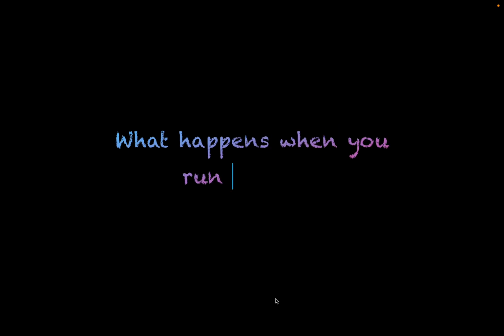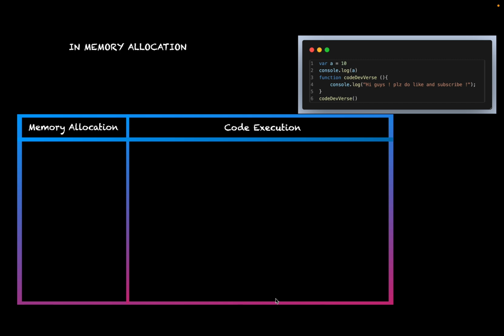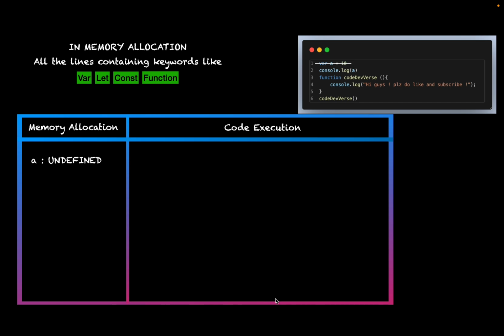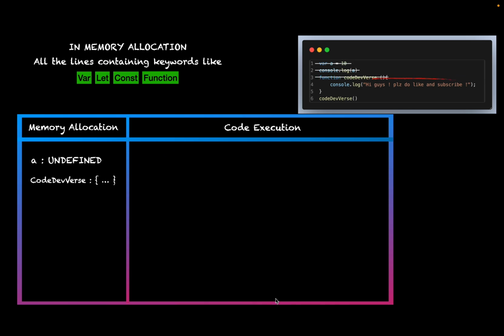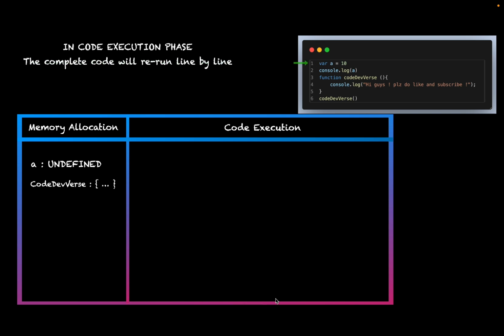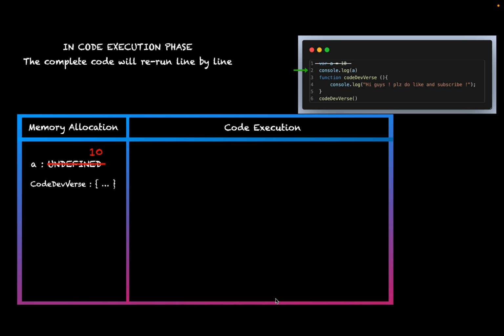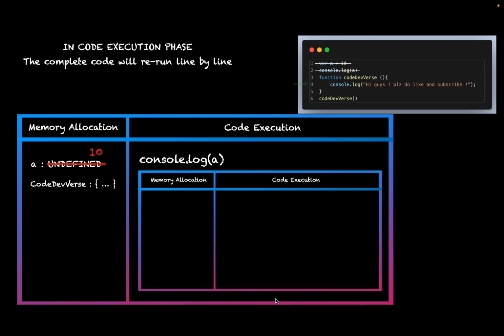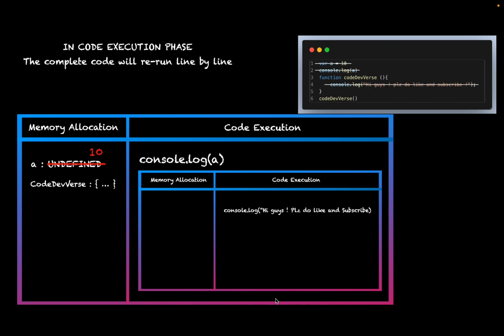How JS Execution context works with example code | CodeDev Verse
Welcome to CodeDev Verse – where we push the limits of coding sanity!

We're currently conducting an ambitious experiment to see just how deep one can dive into the abyss of development and Data Structures & Algorithms (DSA) without resurfacing for air. Early findings suggest: very deep, slightly terrifying, but incredibly rewarding.

Every day, we go live to break down mind-bending algorithms, untangle complex code, and build real-world applications—one logic puzzle at a time. No shallow tutorials here—we’re talking full immersion, no floaties. If you’re ready to take your coding game beyond just knowing what works and into the realm of understanding why, you’re in the right place.

Join us in this exhilarating journey of code, caffeine, and the occasional existential debugging crisis. One live session at a time, we’re mastering development together in CodeDev Verse!